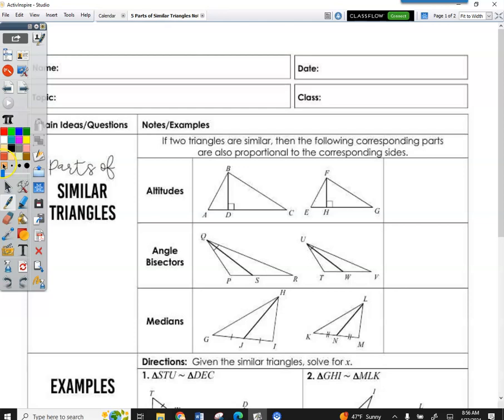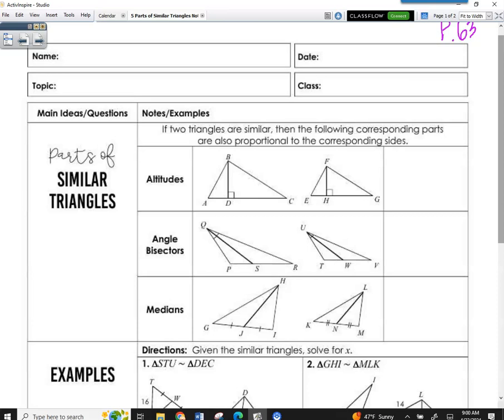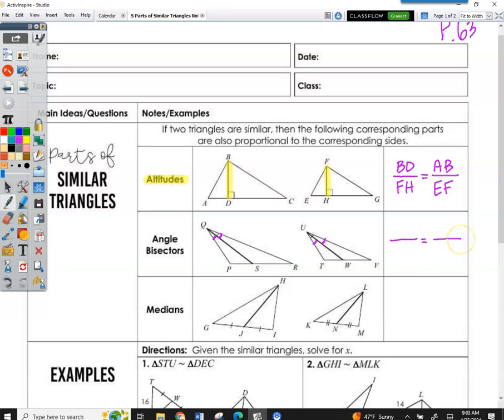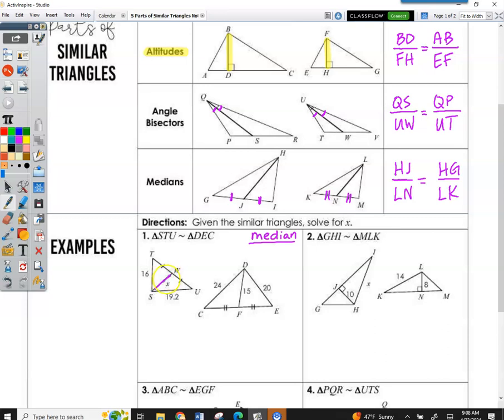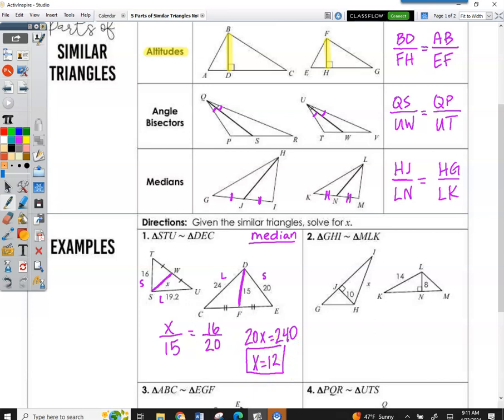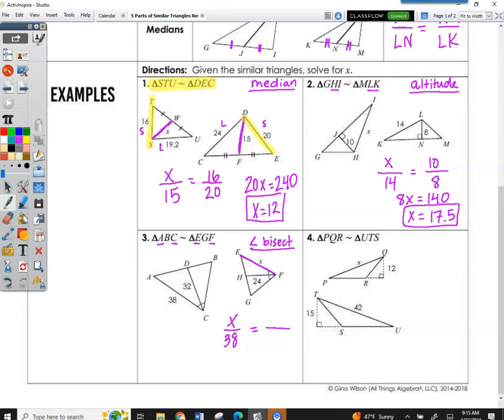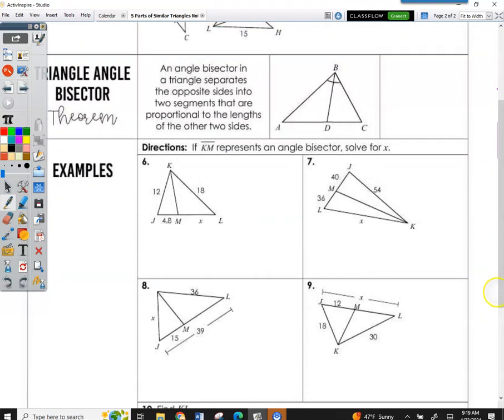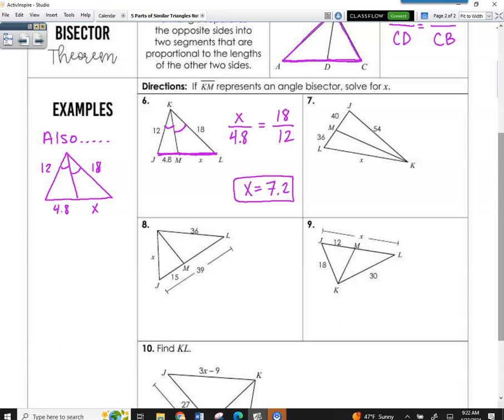Pg. 63 Parts of Similar Triangles